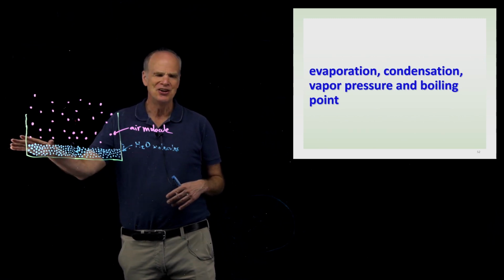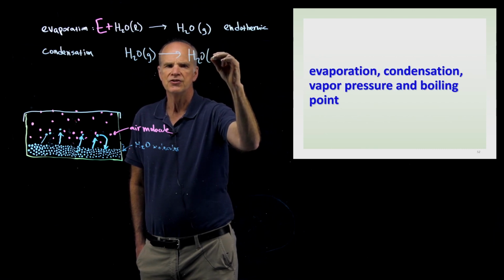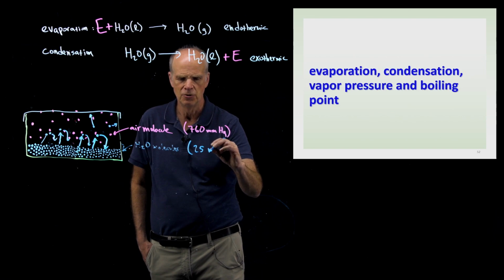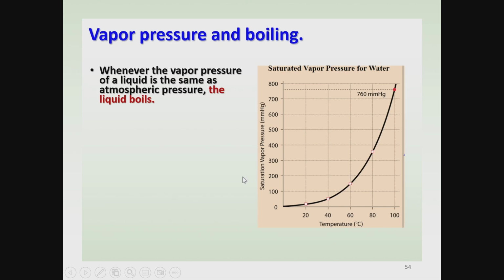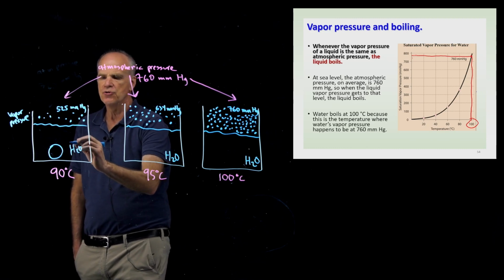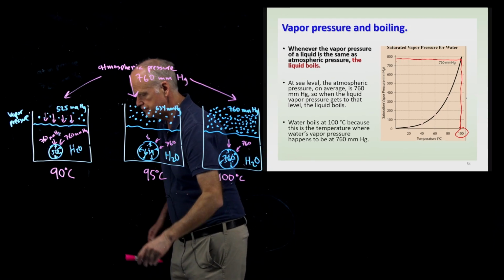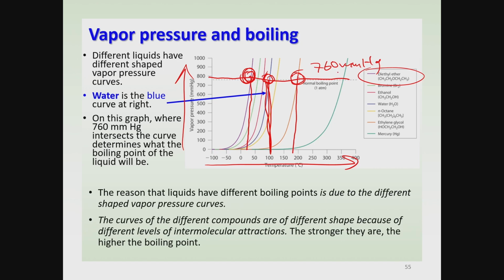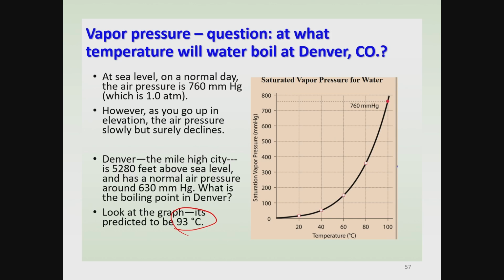CHE 104 7L: evaporation, condensation, vapor pressure, and boiling